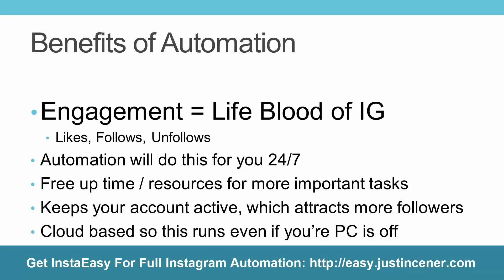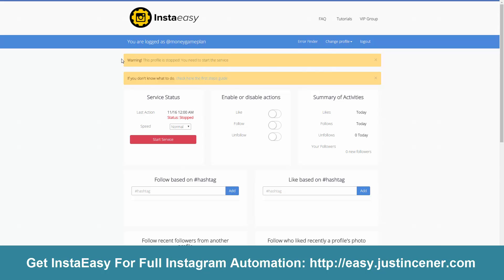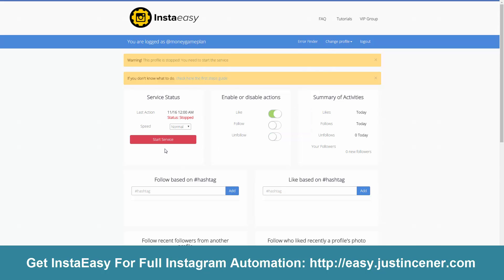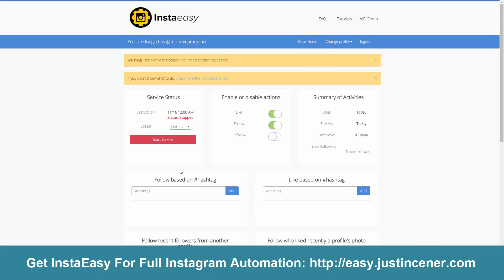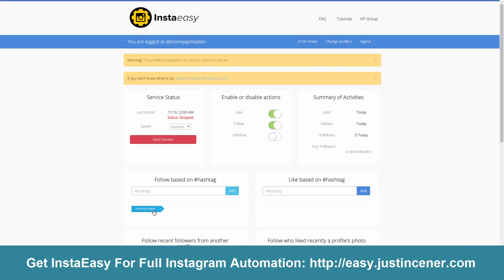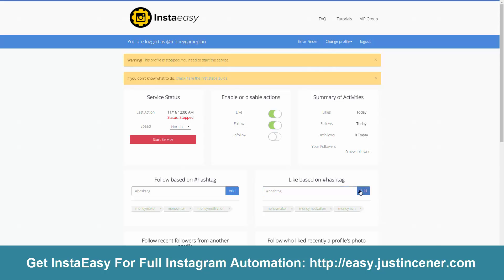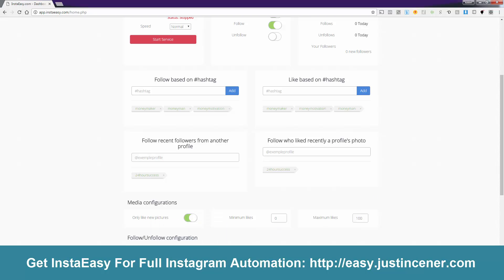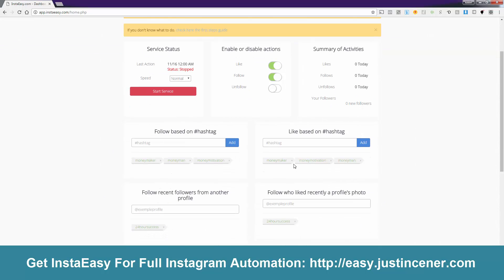Automate Your Instagram Marketing With InstaEasy - Tutorial & Review